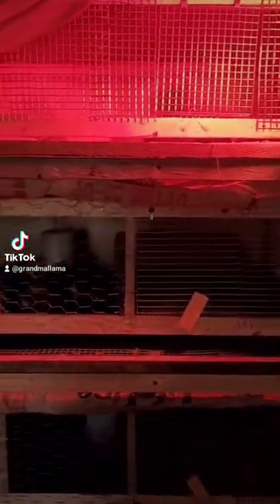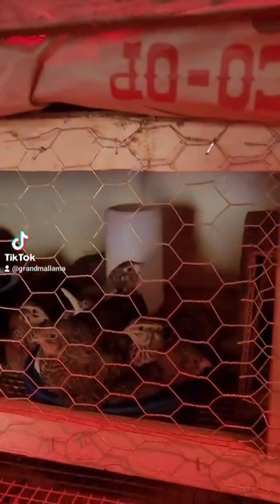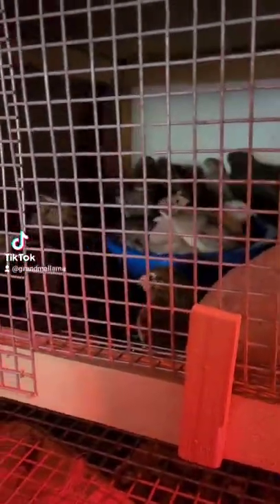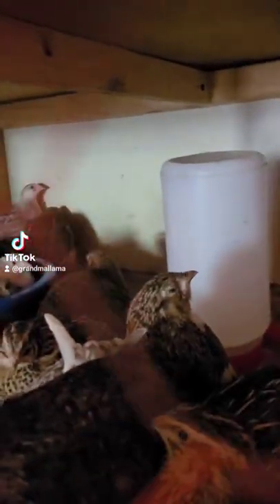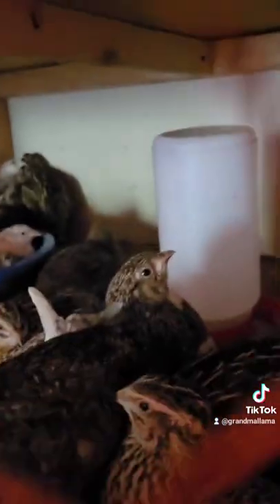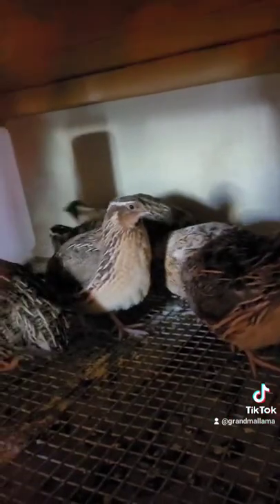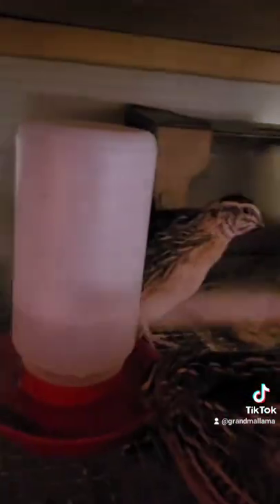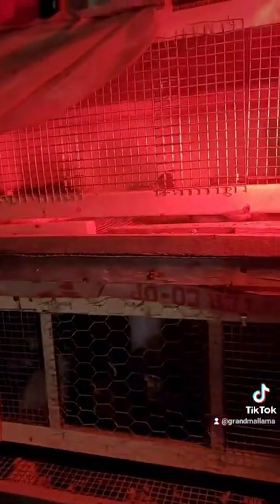Making progress setng up the new quail project